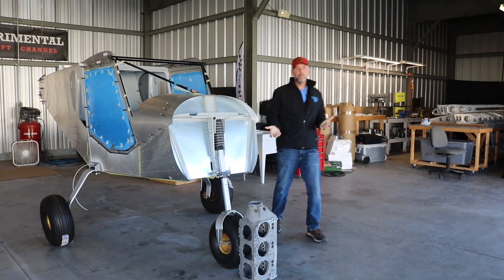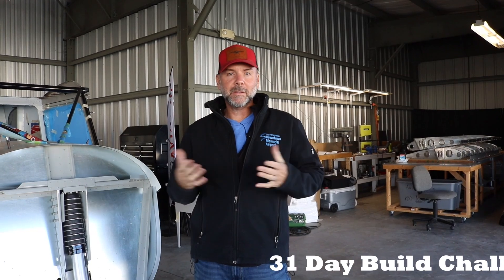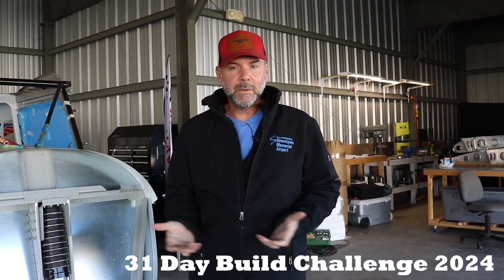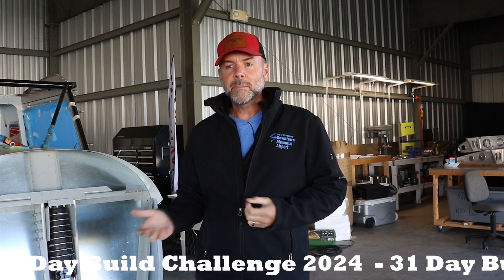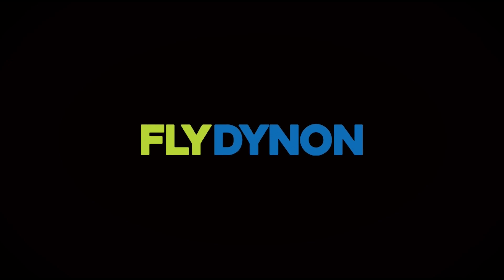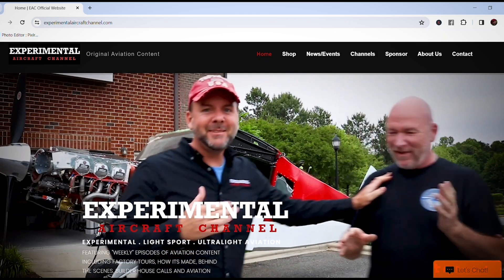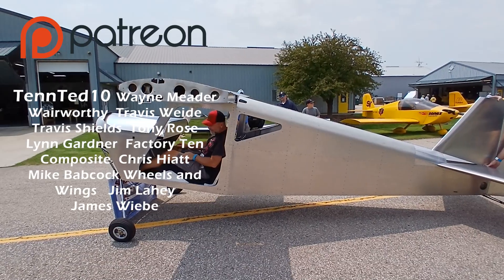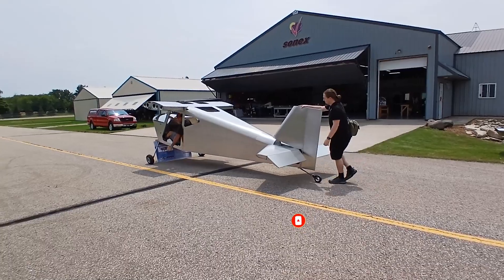Sonex High Wing Update - It will FLY in 2025!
Mark gives a REAL TIME update on the NEW "High Wing" project!

Our "Sister" Podcast Channel on YouTube:    / @eacaviationpodcast9668